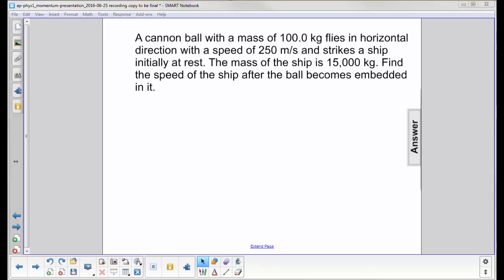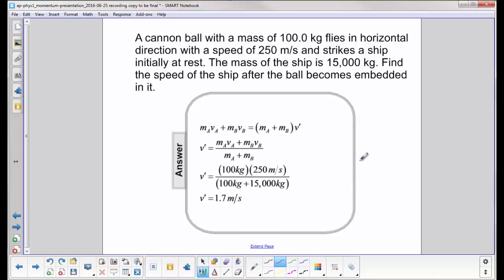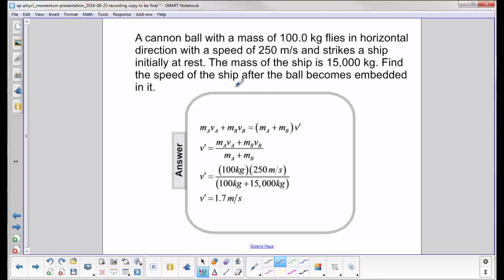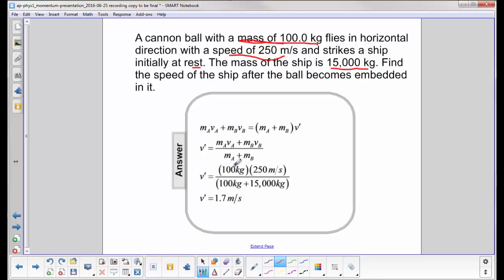AP 1 Momentum Question 32